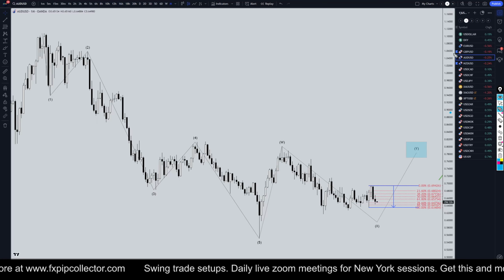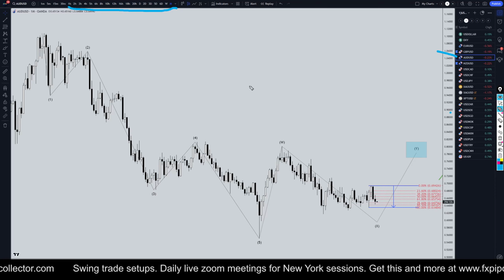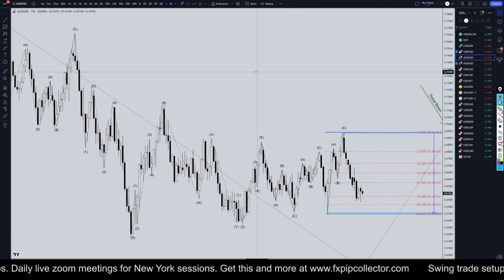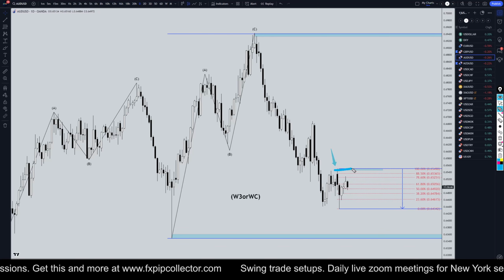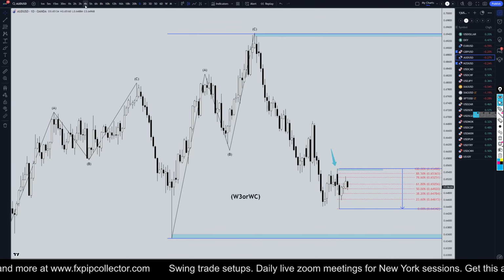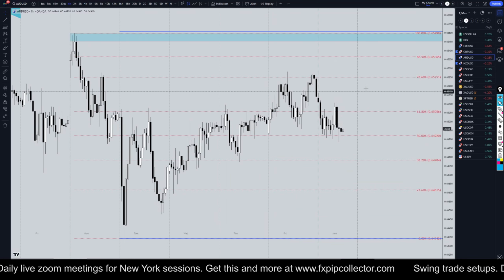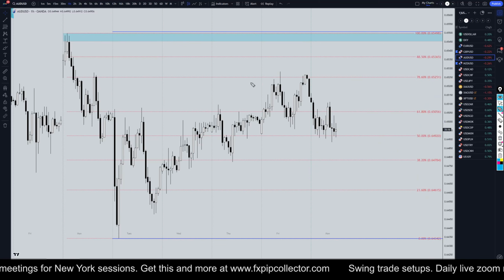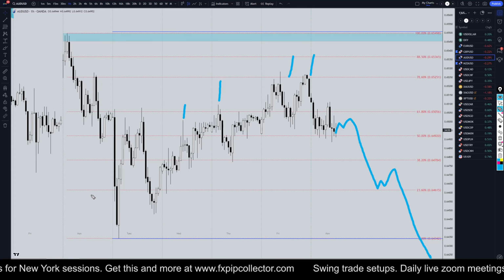Latest AUDUSD Forecast and Technical Analysis for December 2, 2024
This video is about Analyzing the Latest Trading Tips For AUD/USD: Technical Analysis for December 2, 2024.